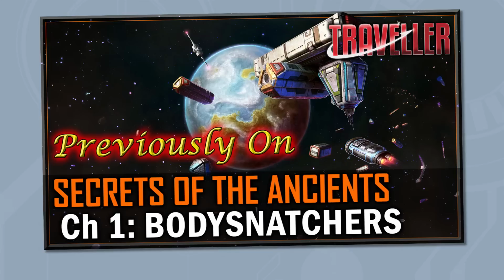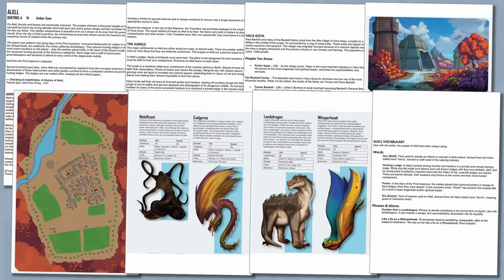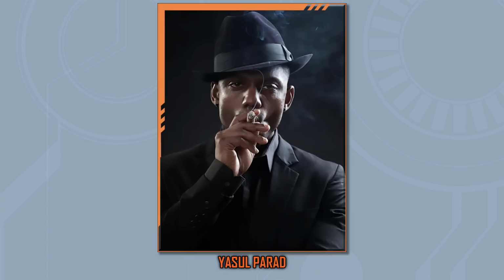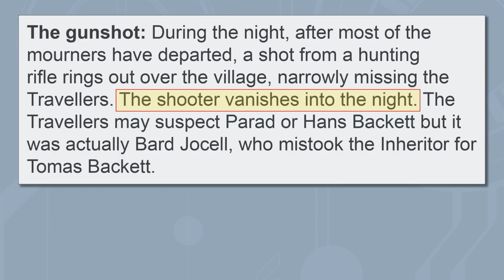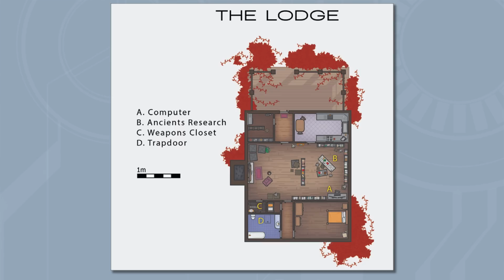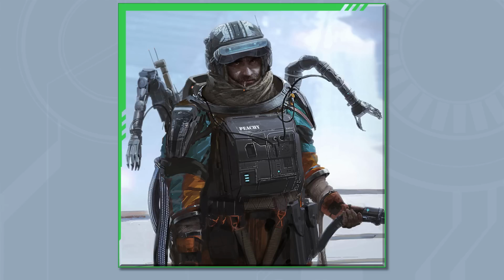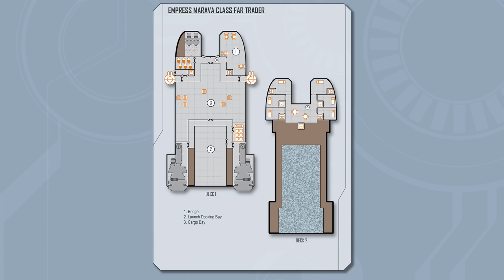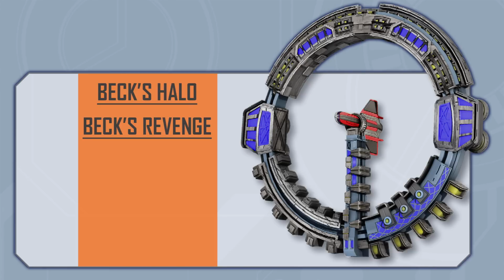Secrets of the Ancients: Ep.2 Homecoming - RPG Review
After carrying his body back to his homeworld for burial, the Travellers discover Uncle Vlen had more debts and dark secrets than they'd imagined. And now they're on the hook for them.
Here are my tips, criticisms, and dramatic recreations in our Game Diary review for the epic MgT2 Traveller campaign Secrets of the Ancients - Chapter 2: Homecoming

You can buy Secrets of the Ancients on the Mongoose Publishing
Or find it on Amazon

The Free downloadable Handout Pack and Library Data Pack can be found

For the handouts and assets I made for my group, go

A heartfelt thank you to my 238 Patrons for their continued support in making this channel possible.

I also write pulpy Sword & Sorcery thief adventures in my Tales of the Black Raven series. It's 21 short stories packed with action, intrigue, and daring heroics. Audio editions read by R.C. Bray.

And if you want a kickass and dark revenge story about a modern-day sorceress hunting across the multiverse for lost Carcosa, my novel Ashes of Onyx is available in print, ebook, and audio book

If you enjoyed my stories, please leave a rating or review on Amazon, Audible, and/or Goodreads
*MY PUBLISHED RPG ADVENTURES*
A Mother's Love (Call of Cthulhu 7e). This collection of adventures won the 2020 Gold ENnie Award for Best Digital Adventure Book

Mysteries on Arcturus Station (Mongoose Traveller 2e). This is two adventures. One is written by me, and the other is my update to J. Andrew Keith's brilliant Murder on Arcturus Station

And while I didn't write it (Marc Miller has that distinction), I did greatly expand and update the classic Traveller adventure Death Station to Mongoose 2e, which is TOTALLY FREE

And while not an adventure, here's Mythos Artifacts I wrote with Jon Hook of some neat magic artifacts for Call of Cthulhu

*GOT DICE?*
Check out the Q-Workshop Seth Skorkowsky RPG Icons Dice, a 10-die set that I designed with Q-Workshop

I mostly ramble about movies, tabletop roleplaying games,  and random other things as they occur to me:

*I HAVE A PODCAST*
Check out the Modern Mythos Podcast where veteran RPG writer Jon Hook and I discuss horror and gaming, especially Call of Cthulhu

Guest starring Jack the NPC

00:00 Intro
01:11 The Campaign Book
03:04 Meet the Heroes
04:06 Spoiler Warning
04:42 When We Last Left Our Heroes
04:53 Alell
07:47 Getting to Vaca Goya
08:57 Vaca Goya
09:40 Meet the Family
12:32 Arisa
14:13 Events in Vaca Goya
16:05 Jungle Expedition
18:50 The Lodge
25:58 Unwanted Company
27:54 The Starhunter
31:29 Escape
32:49 Overall Thoughts
35:39 Closing